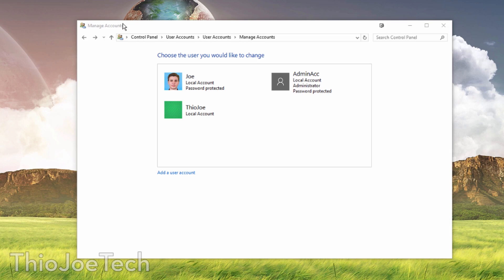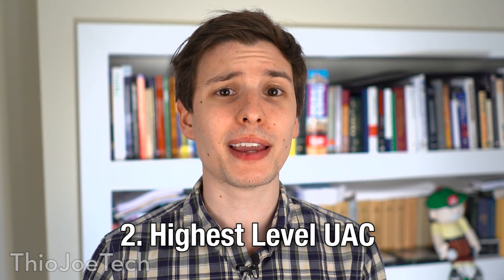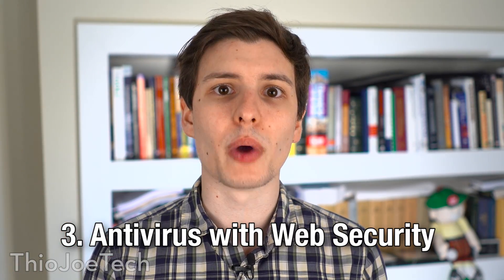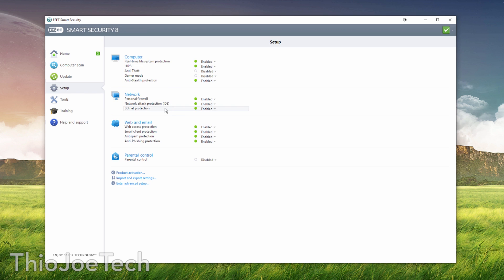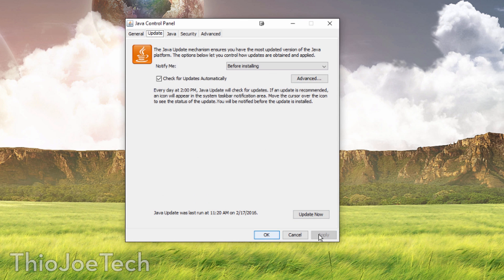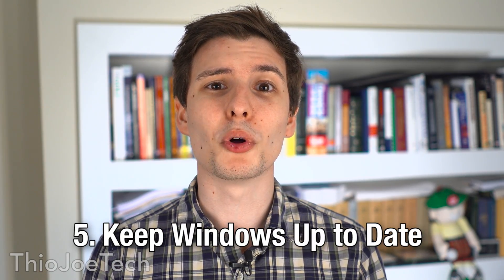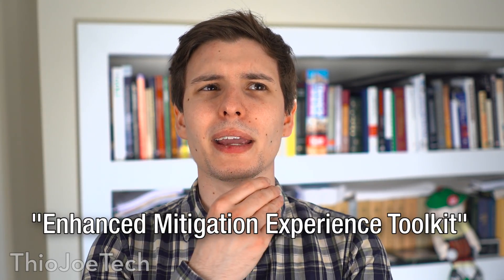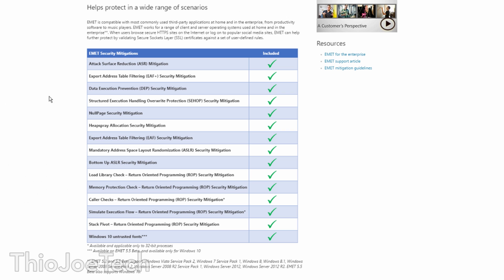Best Ways to Protect Against Computer Viruses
Here are some common practices for how to secure your computer against viruses and malware.  Doing all these things will protect you from most viruses, especially viruses that are sneaky and install themselves without you knowing.